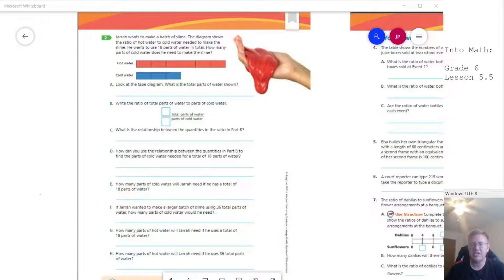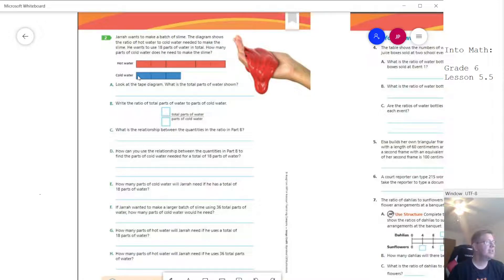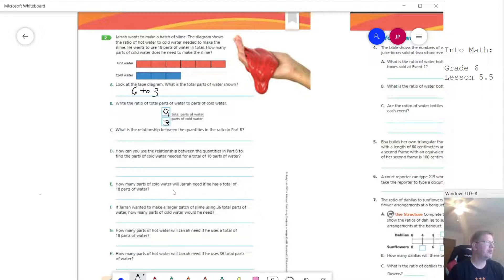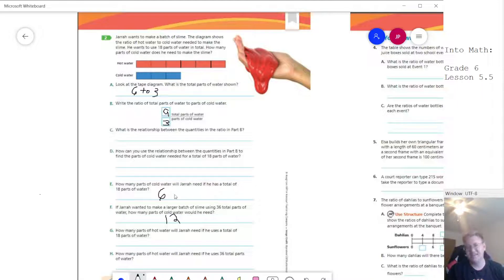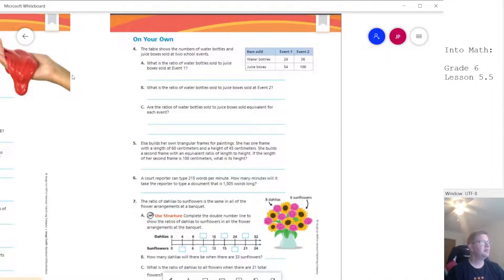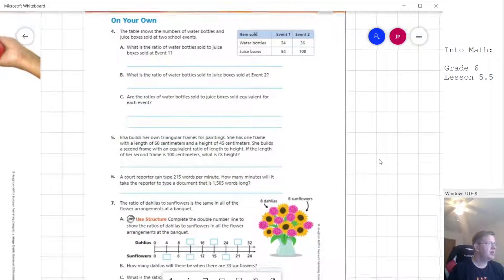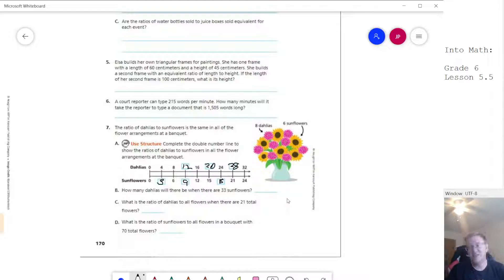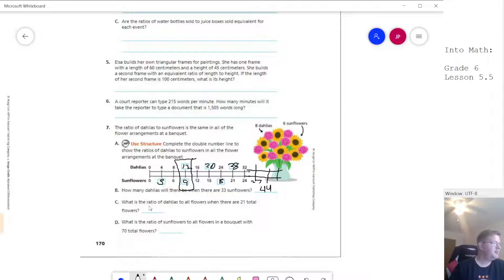Into Math: 6th Grade Module 5 Lesson 5